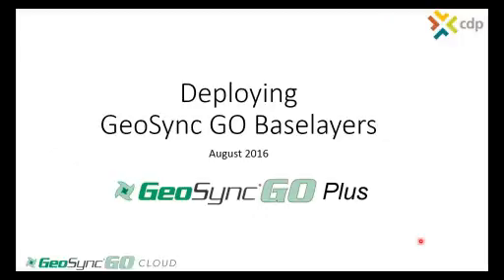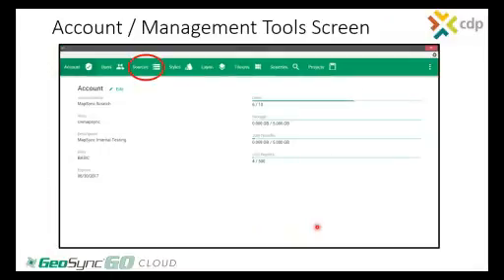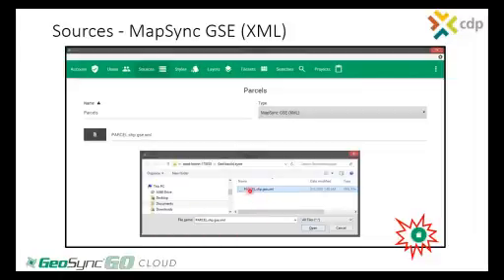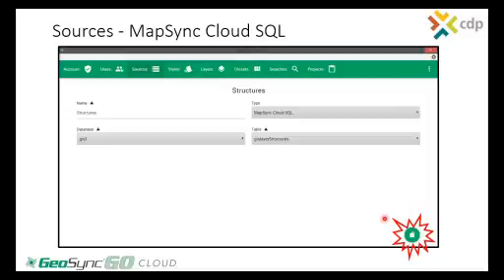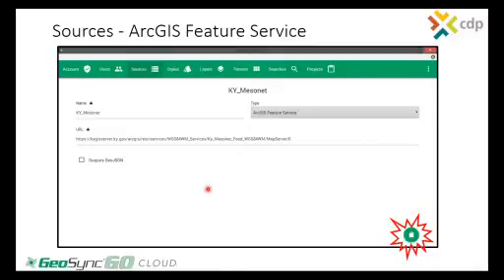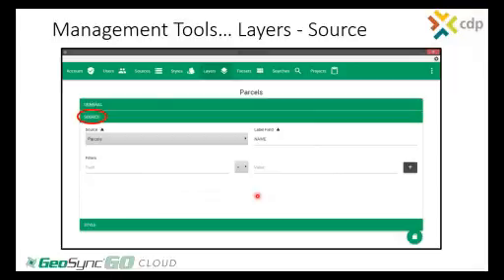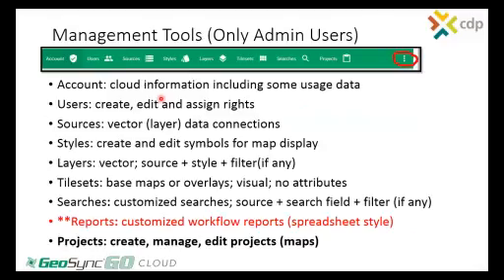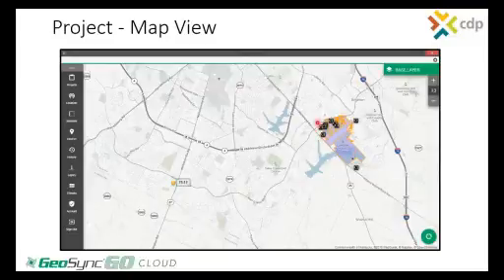Deploying GeoSync Go baselayers in GeoSync GO Plus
This webinar covers the steps to deploy your GIS layers for viewing in GeoSync Go Plus.